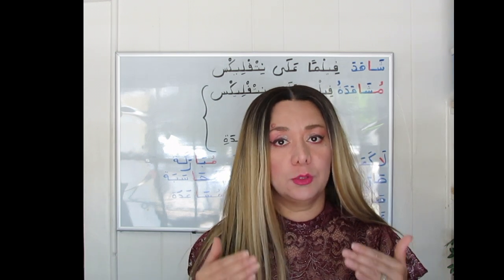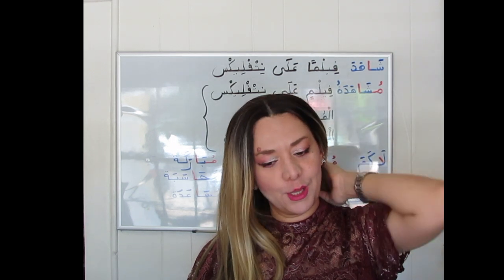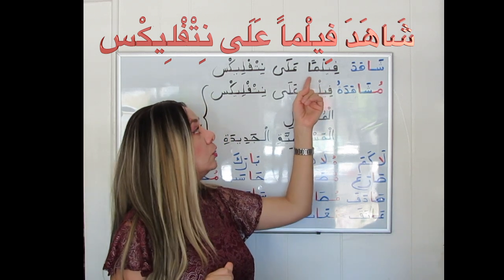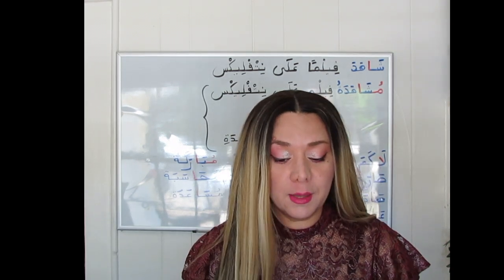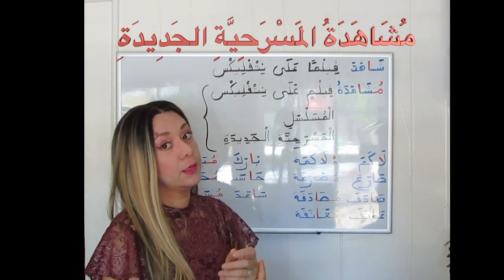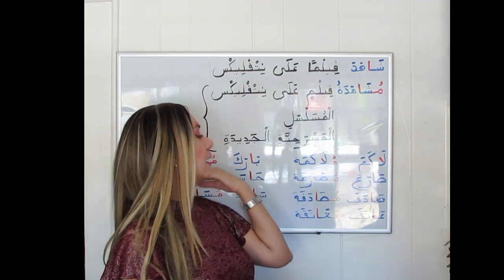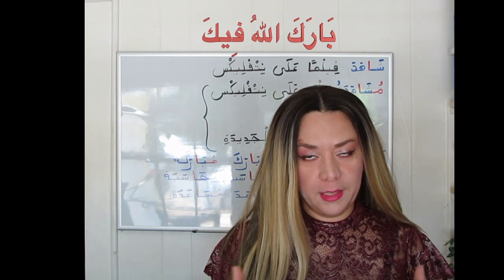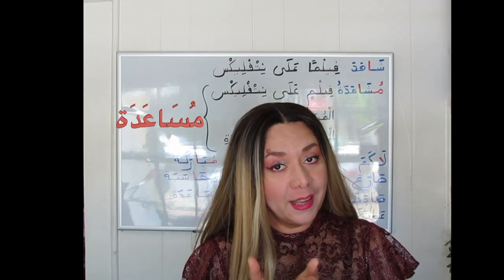Quadriliteral Verbal Nouns Part 3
This video is the continuation of the series of lessons about derivation of quadriliteral verbal nouns.